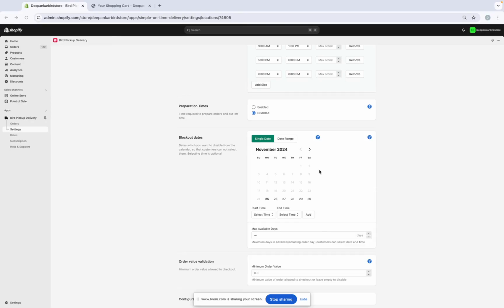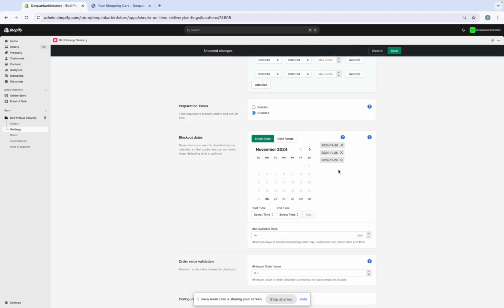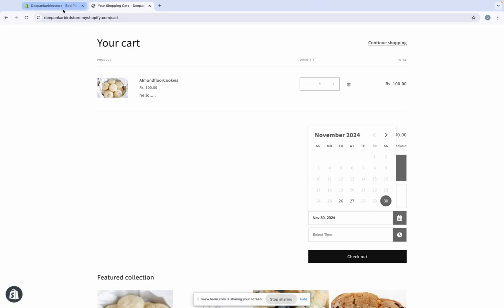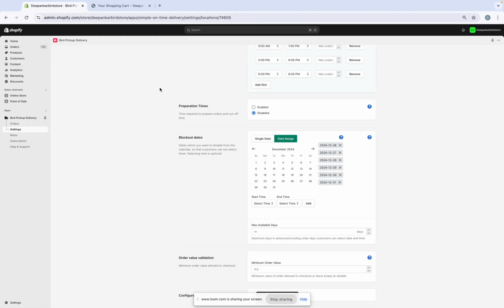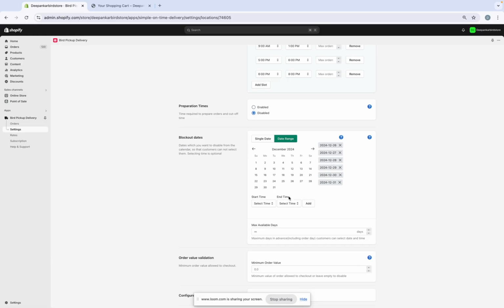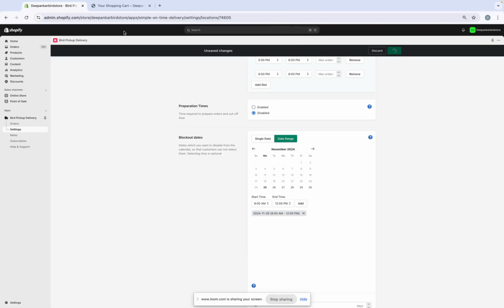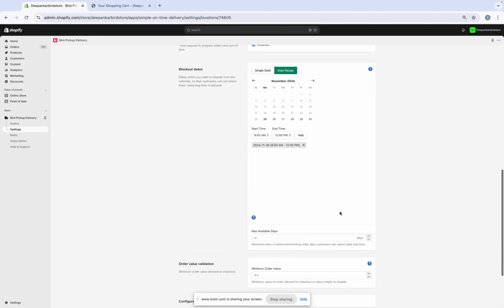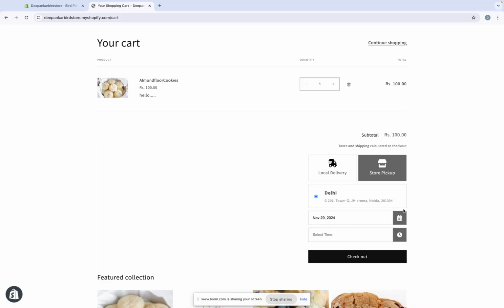Block Holidays & Blackout Dates for Shopify Delivery and Pickup | Bird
Block specific dates, date ranges, individual time slots, or limit how far ahead customers can book on your BirdChime pickup and delivery calendar. No more Christmas-week orders for days when your store is closed.

In this video:
• Block individual dates: demo blocks November 28 and 29, customer sees both dates unavailable when picking a pickup or delivery date at checkout
• Block a date range: demo blocks December 26 to December 31, the entire holiday week disappears from the calendar in one click
• Block a specific time slot on a specific date: demo blocks 9 a.m. to 12 p.m. only on November 30, so on that day the customer sees only the evening slots, and all other days keep the full slot schedule
• Set maximum available days: demo limits the calendar to 15 days into the future so customers can't book a delivery two months out for a perishable product
Who this is for: Shopify merchants whose calendars need to reflect real-world closures. Bakeries closed for staff training days. Florists closed the day after Mother's Day to recover. Butcher shops closed for inventory restocks. Grocery stores closed on national holidays. Coffee roasters limiting future-date orders because beans need to be fresh. Any store where "we're not running on those days" needs to be enforced at checkout, not after the fact via apology emails.
Important behavior on time-slot blocks: the slot block applies only to the specific date you select. So blocking 9 a.m. to 12 p.m. on November 30 does not affect any other day. Useful for staff meetings, deep-clean mornings, or holidays where you open later than usual. If you want a recurring slot off (e.g., no 9 a.m. slot ever on Sundays), use the per-day availability settings in BirdChime instead.
Important behavior on maximum available days: this caps how far into the future a customer can book. If you set 15, the calendar shows today plus the next 14 days, then stops. Useful for perishables (flowers, baked goods, meat) where booking too far ahead causes quality issues. Not useful for stores that take orders weeks in advance, in which case leave this setting blank.

Common merchant scenarios:
The Christmas-week bakery scenario. You close December 24 through January 2 every year. Inside BirdChime, open blockout dates, click the date-range selector, pick December 24 to January 2, save. The entire span disappears from the customer's calendar at checkout. No customers booking pickup for December 26 only to get an apology email later.
The Mother's Day florist scenario. You're open Mother's Day but closed the Monday after for staff to recover. Add Mother's Day Monday to your blockout dates list as a single date. Now customers booking around Mother's Day see Sunday and Tuesday available, but Monday is grayed out. The "no booking the recovery day" rule is enforced automatically.
The morning-training butcher scenario. Every third Tuesday of the month you run staff training from 9 a.m. to noon. Add a time-slot block to that specific Tuesday for 9 a.m. to 12 p.m. The customer can still book pickup at 2 p.m. or 5 p.m. on that Tuesday, just not during the training window. The other Tuesdays of the month keep the full morning slots open.
The 15-day-only fresh-flowers scenario. You sell flowers that need to be ordered close to the delivery date because of freshness. Set maximum available days to 15. The calendar caps at two weeks out, so customers can't book a wedding bouquet six months in advance and then cancel last minute. Quality stays consistent because every order is fulfilled inside the freshness window.

5.0 from 7,000+ Shopify merchants in 60+ countries · Built for Shopify